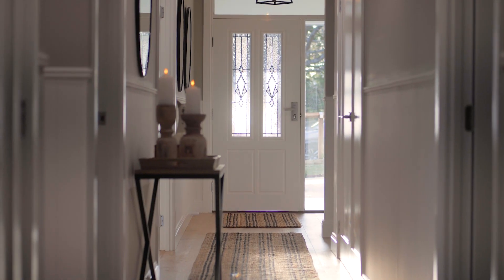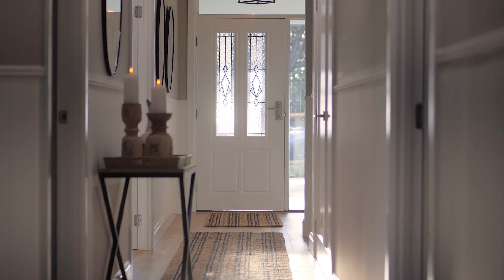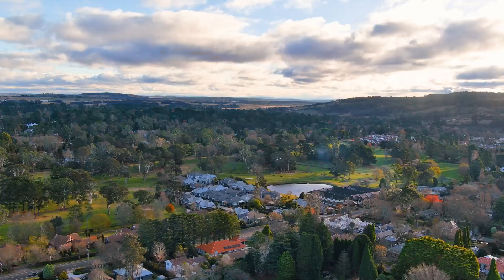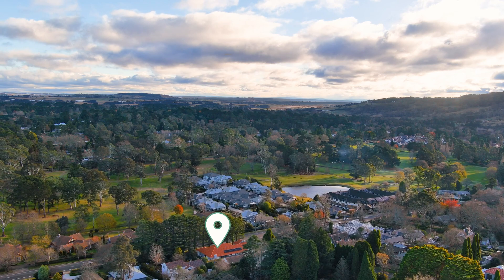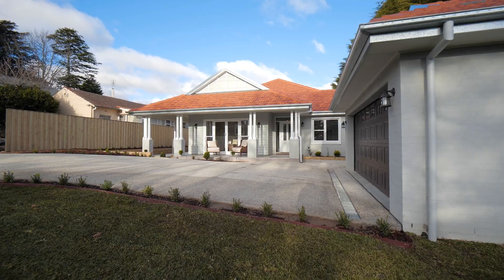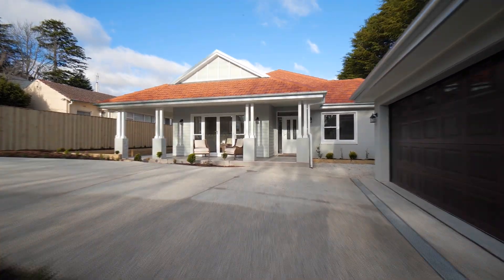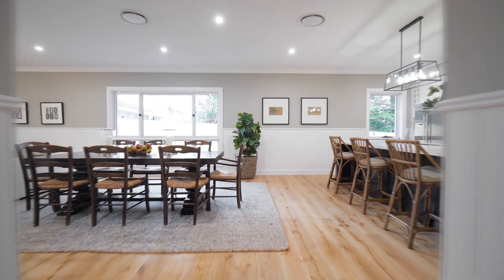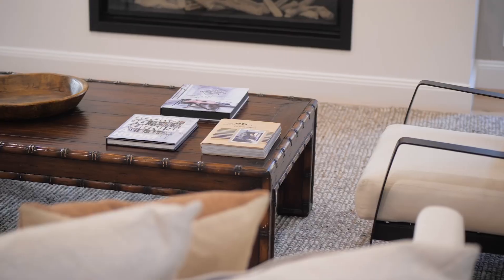Belle Property Southern Highlands presents 43 Aitken Road, Bowral (Lot 2)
A new benchmark for quality design and family luxury

This custom designed residence embodies the essence of its Old Bowral surrounds delivering a spectacular lifestyle package of luxury living. Built by Barrington Homes this single storey home perfectly captures the sophisticated country styling that is the hallmark of this region's heritage character. Positioned on an impressive 1,150sqm northerly orientated corner allotment that's walking distance to the centre of town or for golfing enthusiasts ideal proximity to Bowral Golf Course.

Be the first to enjoy all the style and freshness that comes with living in a newly completed residence. Inside there is elegant engineered timber flooring, 2.7m ceilings, crisp modern finishes and a light filled open plan design that incorporates a gourmet chef's kitchen. Large stacker doors open to create a seamless flow to a covered alfresco patio and entertainment area, plus there is a private and secure garden at the rear that's perfect for kids and pets.

Retreat to the master suite, a haven of tranquillity. Indulge in the spaciousness, plush carpeting, and a private ensuite bathroom with a spa-like soaking tub, walk-in shower, and dual vanities. Additional bedrooms offer ample space and comfort for family and guests.

There are also perfectly zoned spaces to manage the ebbs and flow of everyday life incorporating a rumpus room, formal lounge and playroom/home office, plus a detached double garage with circular driveway that can accommodate additional vehicles.

Careful consideration has been poured into the design and detailed finishing of this brand-new home that comes equipped with a range of extra inclusions that will make living here an absolute delight whilst enjoying its positioning in a sought-after section of Bowral that's within a stroll to cafés, restaurants, schools, medical facilities, and amenities.

This exceptional home is awaiting its new owners and is certainly inspection-worthy, so for additional information or to arrange an inspection please contact Debbie on 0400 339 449 or David on 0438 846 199.

Features include:
- A custom designed Barrington Home with mixed construction of texture coated brickwork, cladding and terracotta tile roof
- Internally blended styling includes feature wall paneling complimented by a neutral colour palette that adds light and style
- Nestled on a level 1,150sqm northerly orientated corner block with generous landscaped gardens and level lawns
- Spacious open living and dining zones with quality timber flooring, plush carpets and window furnishings
- Gourmet kitchen designed for culinary enthusiasts, this state-of-the-art kitchen boasts custom cabinetry, a large Caesarstone central island, under bench lighting, full butler's pantry, SMEG freestanding cooktop/oven and BOSCH appliances incl. Side-By-Side Fridge
- Laundry/mudroom with external access, equipped with storage plus BOSCH 8kg front loader washing machine and BOSCH heat pump condenser dryer
- Deluxe master with sitting area, walk-in robe and full ensuite incl. freestanding bath
- Three additional bedrooms include BIRs and serviced by the main bathroom incl. bath
- Separate formal lounge, rumpus room and a playroom/home office
- Engineered timber flooring to central areas complimented with wool carpets to bedrooms, window furnishings, pendant lighting and feature gas log fireplace
- Double glazed windows, 3 zone ducted air-conditioning, 3.4kW solar panels and gas hot water system
- Covered outdoor entertainment areas, gas bayonet and fully fenced level lawns
- Detached auto double garage with panel lift door and additional parking area